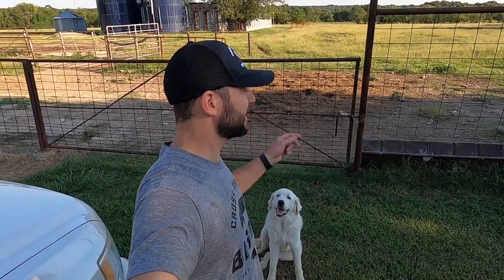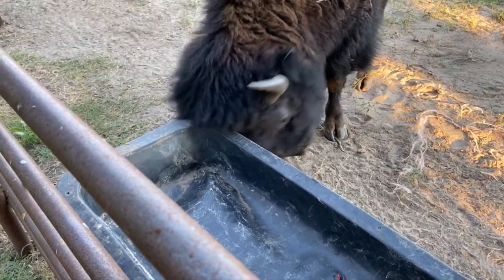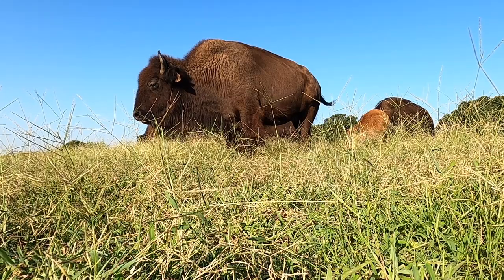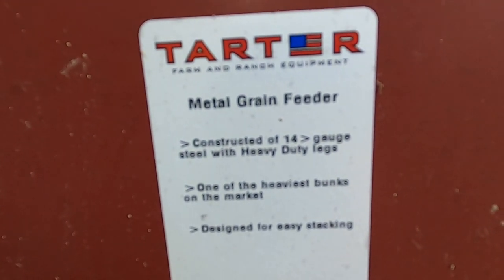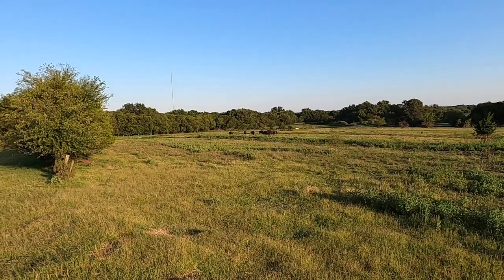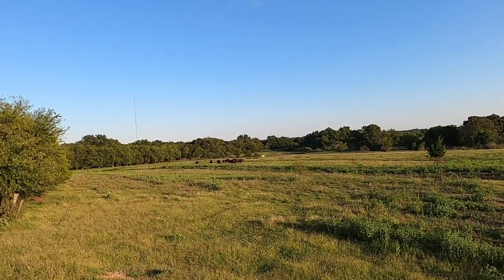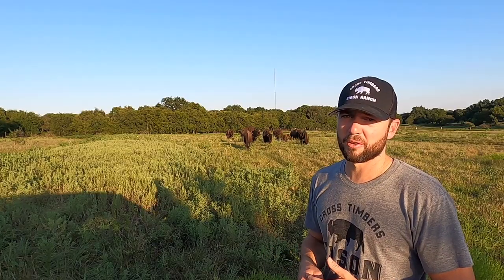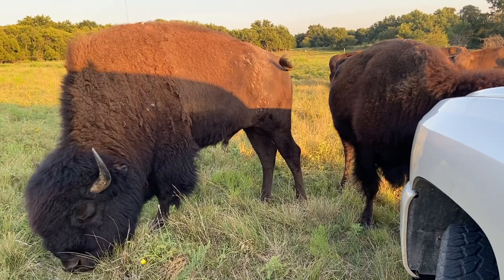Surely He Won't Tear This One Up! Bison Bull Proof?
dji Mavic Air: